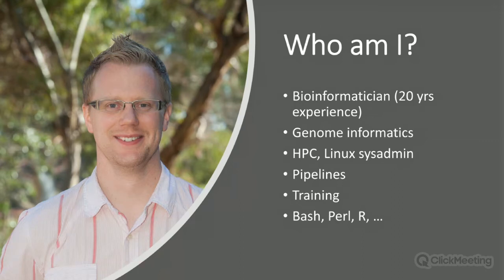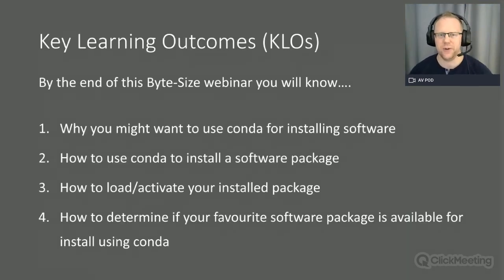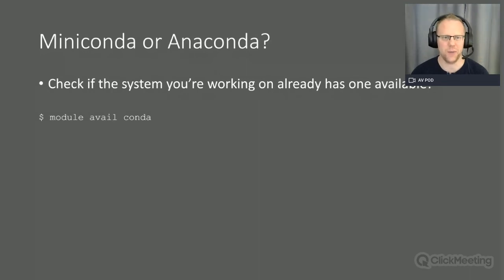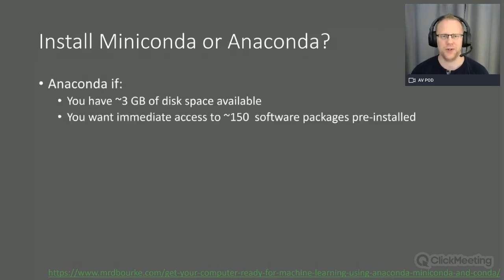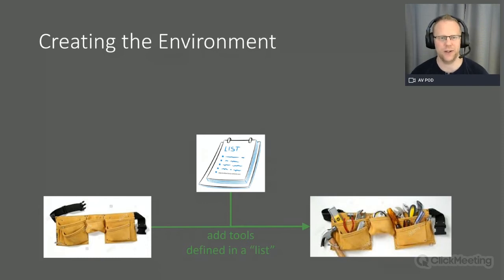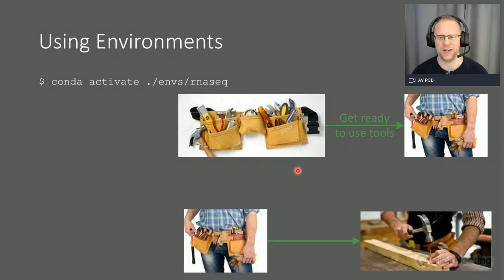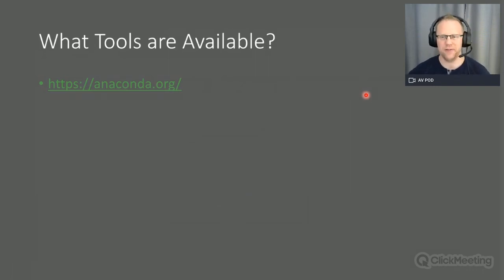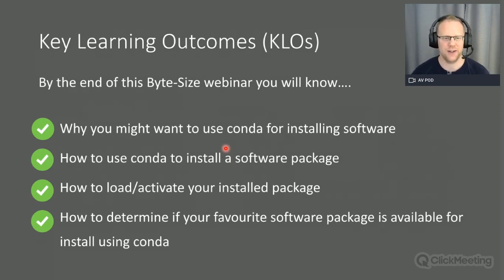Byte-Size Genome Informatics: Conda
Conda is a software package management system which simplifies the installation and running of bioinformatics tools for everyday users.